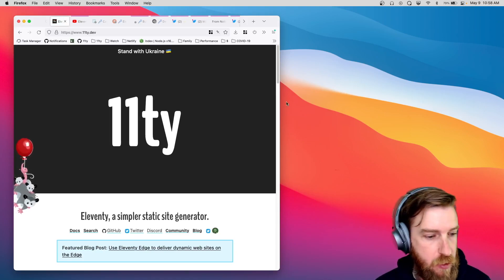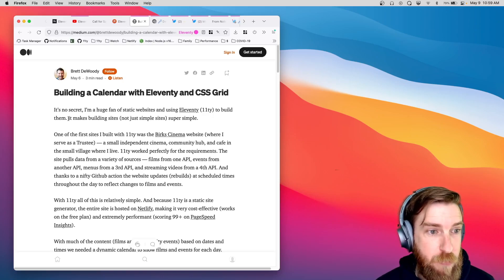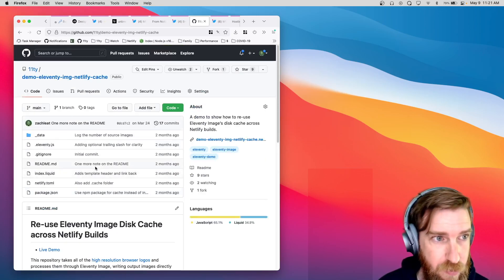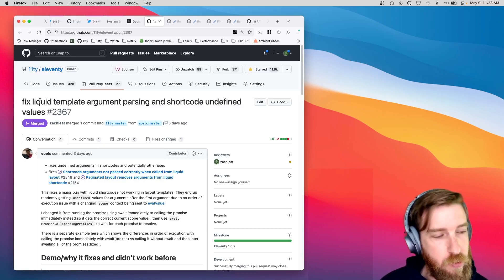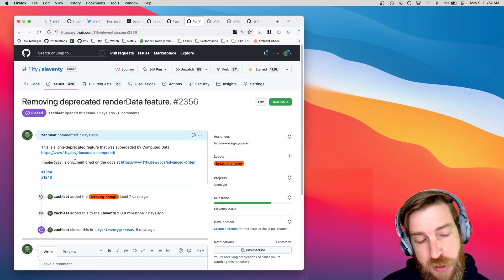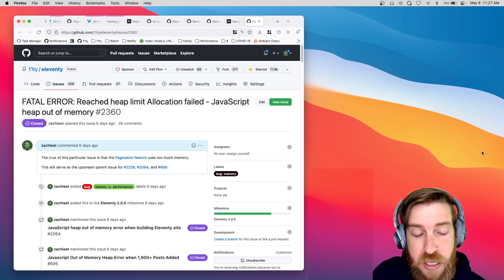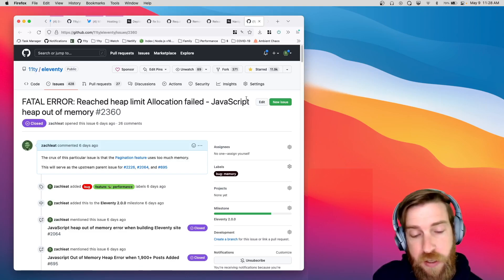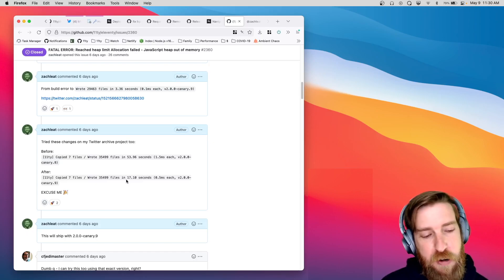Eleventy Build went from 54s to 17s—Memory/Performance Wins 🏆 on 2.0.0-canary.9—Weekly №10 2022-W18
00:00 Week 10!
00:15 Eleventy Meetup!
00:44 Product Hunt
01:07 Community Roundup
03:18 2.0.0-canary.9
03:39 Liquid argument parsing bug
04:02 Node 14+ on Eleventy 2.0
04:19 `renderData` Removal
04:58 Eleventy Navigation v0.3.3
05:42 Memory/Performance upgrades to Pagination
08:47 Wrap-up